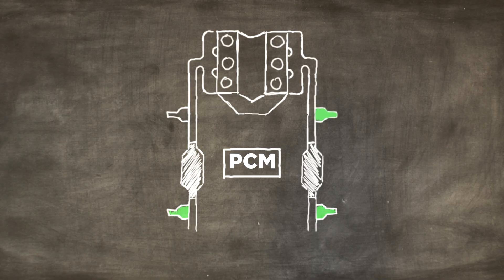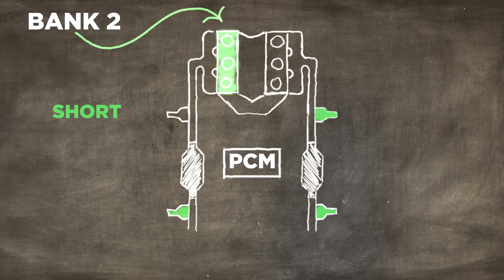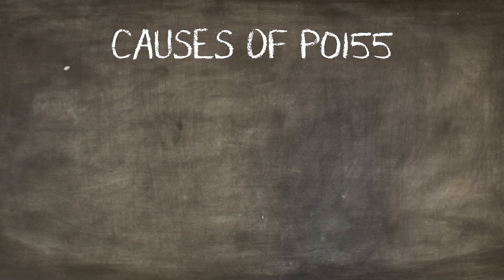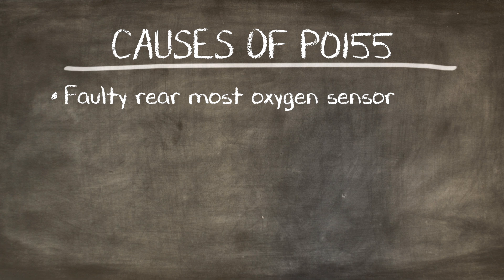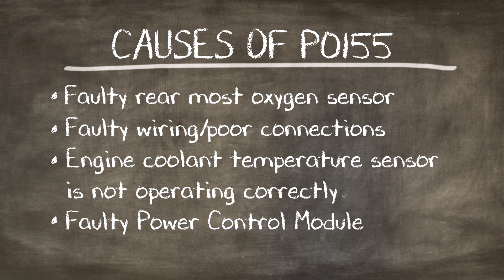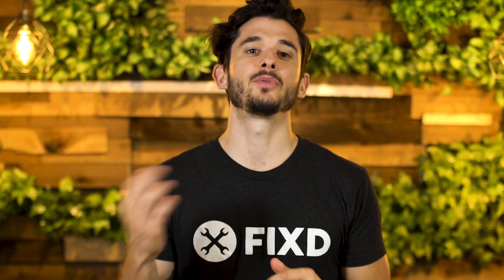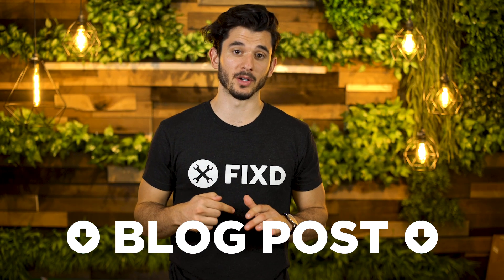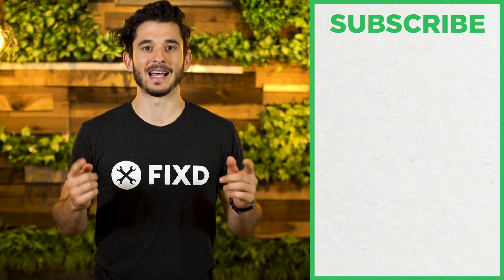P0155 Explained - Oxygen Sensor Heater Circuit Malfunction (Simple Fix)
P0155 means the powertrain control module tests the upstream heated oxygen sensor’s heater circuit on Bank 2 Sensor 1 and detects a short in the circuit or excessive resistance in the heater circuit.
Heated oxygen sensors contain heating elements to help them get to operating temperature quickly in order to minimize the amount of time spent in open-loop operation (a fixed rich mixture).

0:00 P0155 - Oxygen Sensor Heater Circuit Malfunction (Bank 2 Sensor 1)
0:10 P0155 is caused when there is short or extensive resistance in the heating circuit of your O2 sensors
0:18 What do O2 Sensors do?
1:02 Possible Causes and Symptoms of P0155
1:26 Visit our blog to learn more about P0155
1:33 Happy Driving!